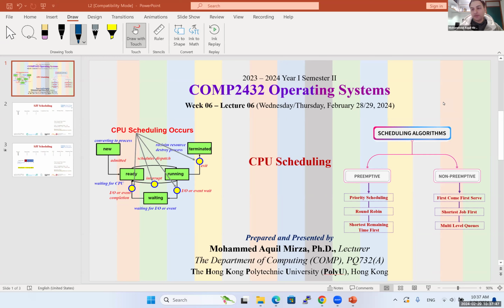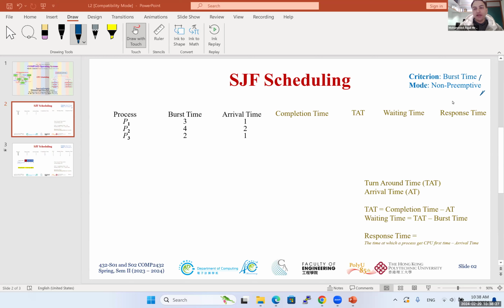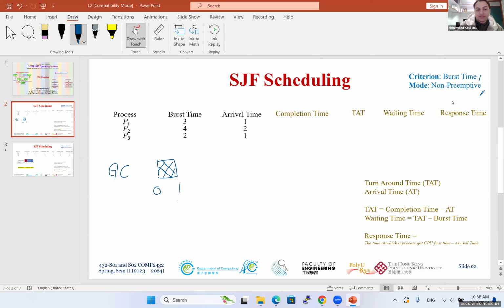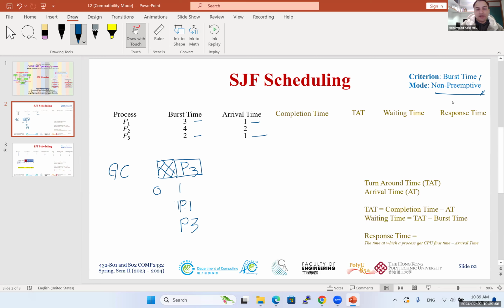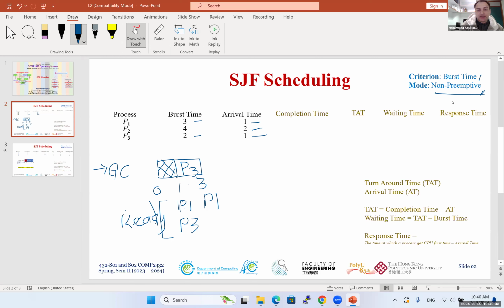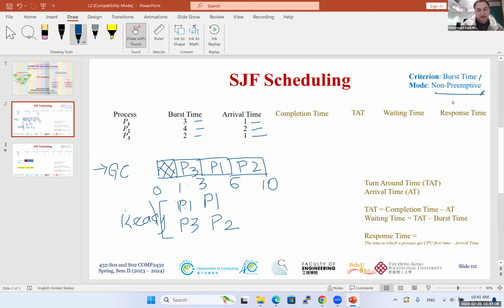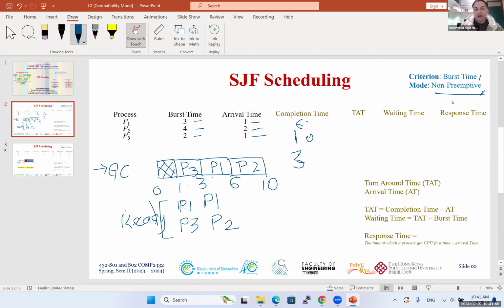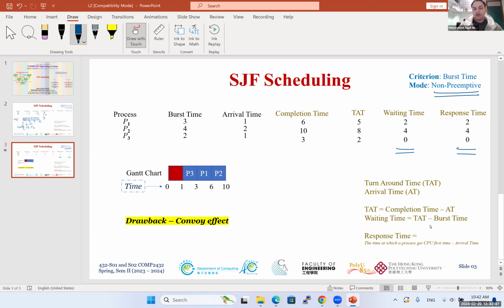2. Shortest Job First (SJF)